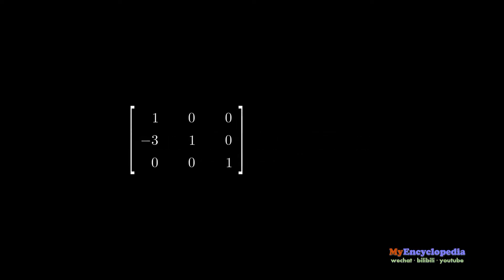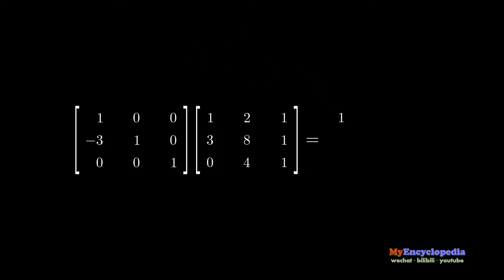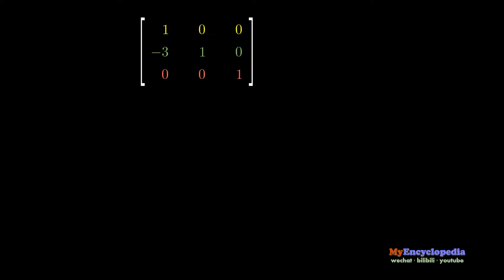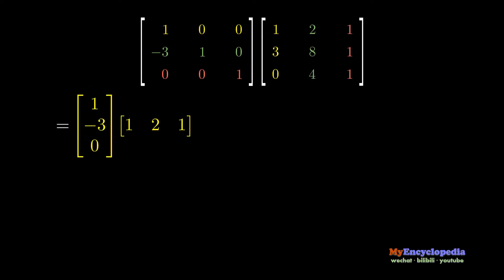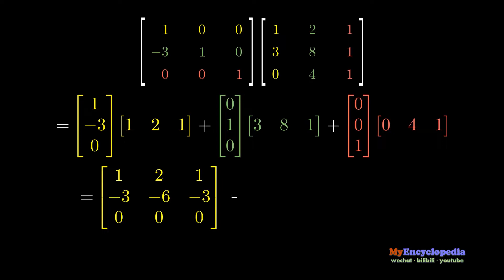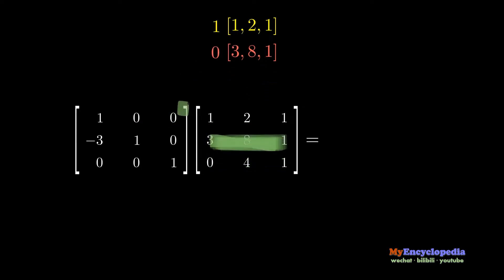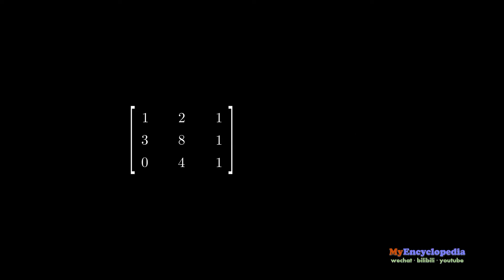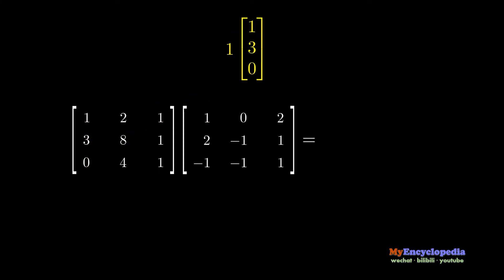5 Ways of Matrix Multiplication Interpretations (Manim Animation)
MIT Strang Linear Algebra Series